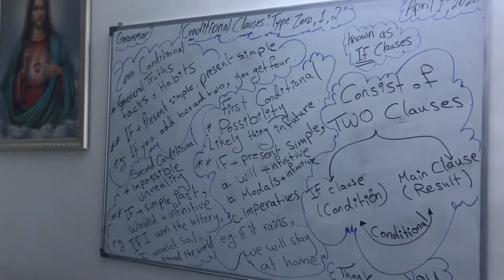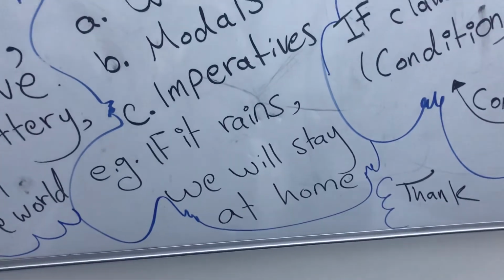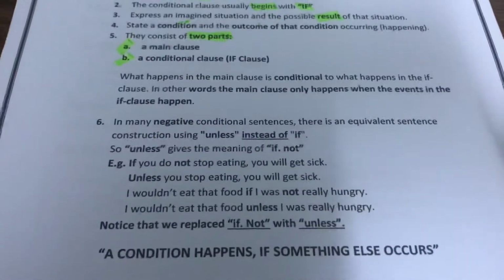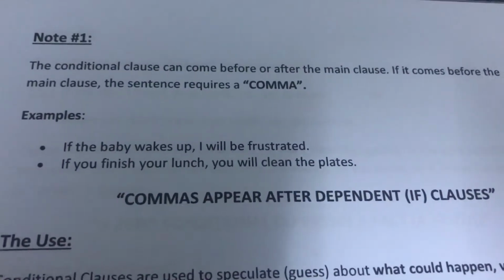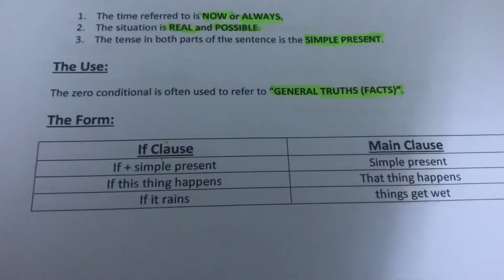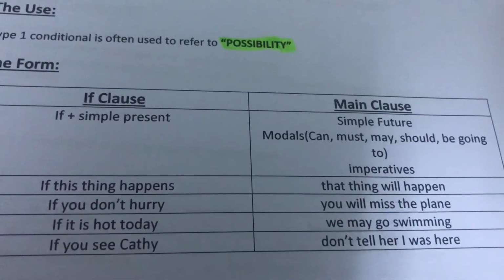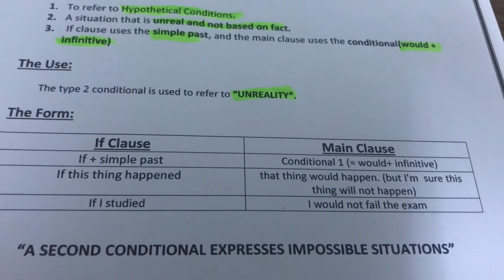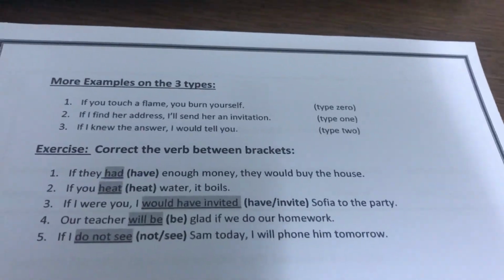Video #6 Grammar/ Conditional Clauses (type zero, one , and two) / Ninth Grade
A video on “If Clauses” for ninth graders